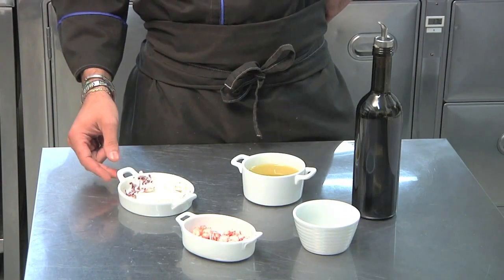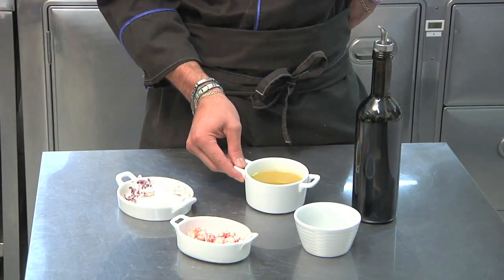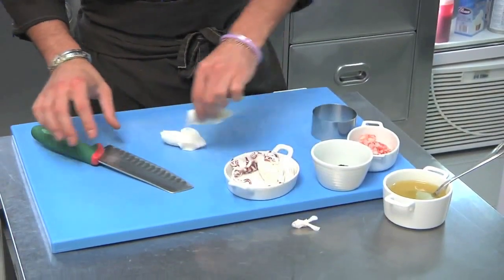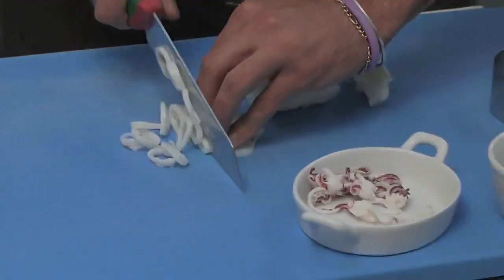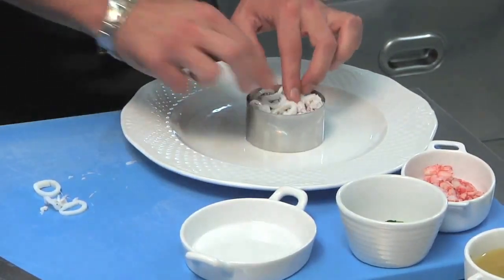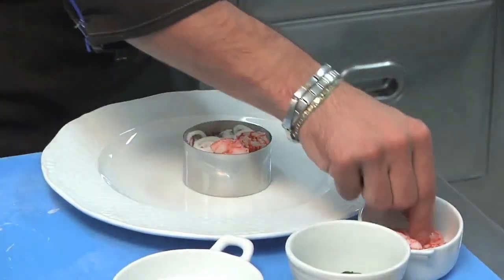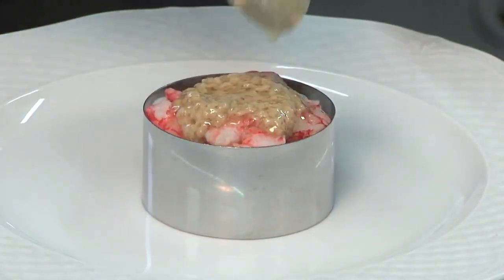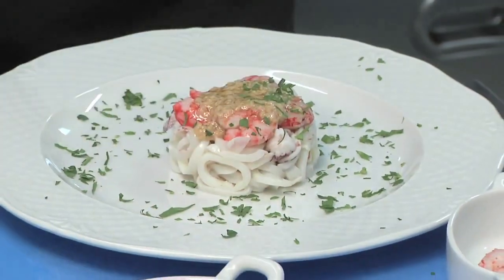Seafood Starter Recipe_uChef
Davide Simbula, chef at Capriccioli Restaurant in Torino, prepares a fast and delicious starter. Enjoy!

4 servings: boiled squid - 200grams, red prawns - 200 grams, parsley, small mushrooms preserved in oil,  artichokes preserved in oil, mustard, extra virgin olive oil.

Boil the squid and prawns in salted water. When cooked, cut the squid and tentacles into small pieces. Place the squid in a form in order to keep the squid and prawn mixture nice and compact. Press it a bit with your fingers, and put additional prawns on top to give it some color. Make a sauce using small mushrooms and artichokes that have been preserved in oil and cut into small pieces. Add mustard and extra virgin olive oil. To finish, add a pinch of parsley to the sauce.